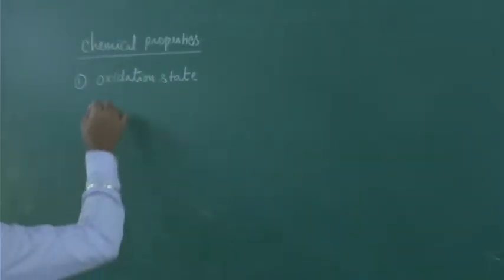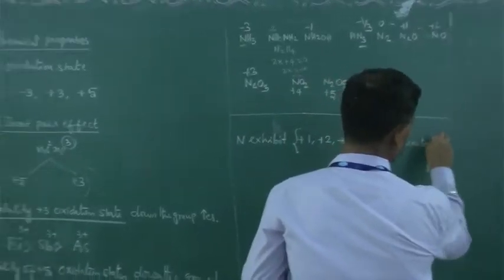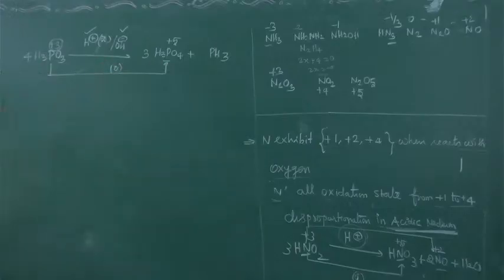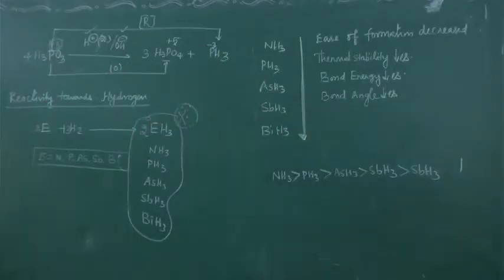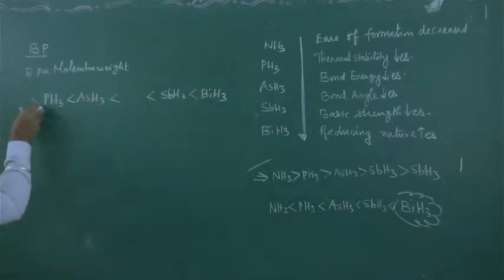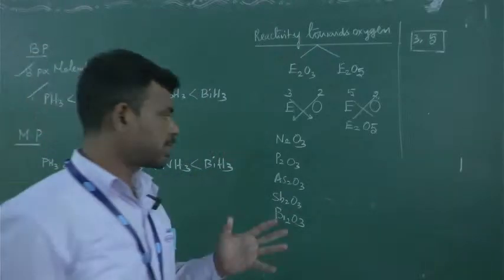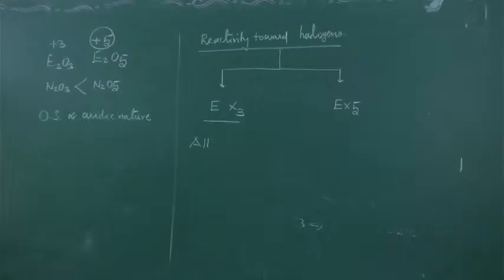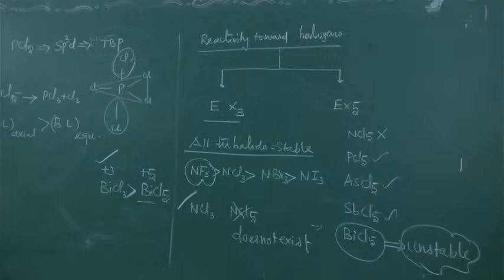NEET XII CHEMISTRY